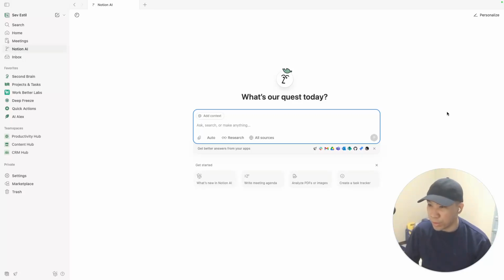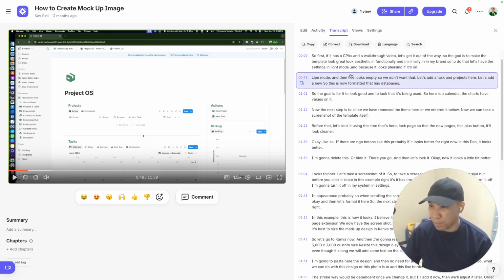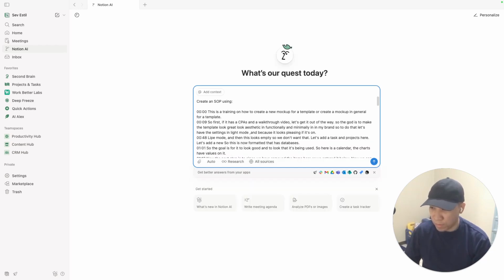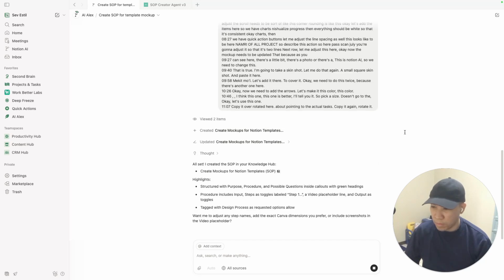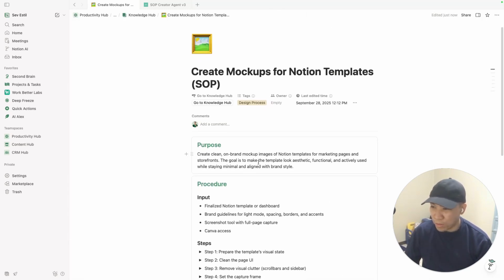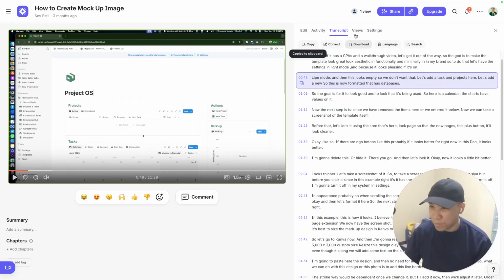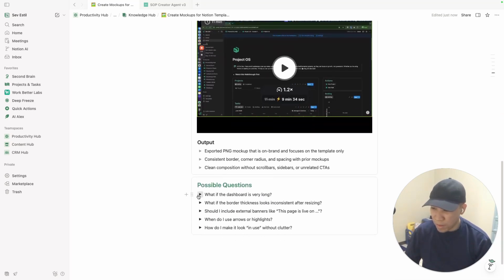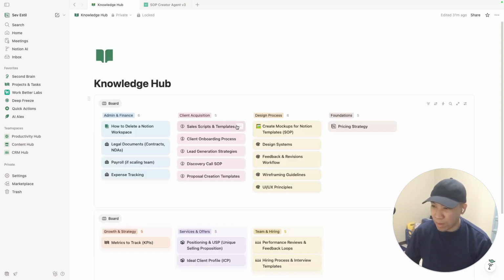SOP Notion Agent - Turn Walkthrough Transcripts into SOPs in Seconds